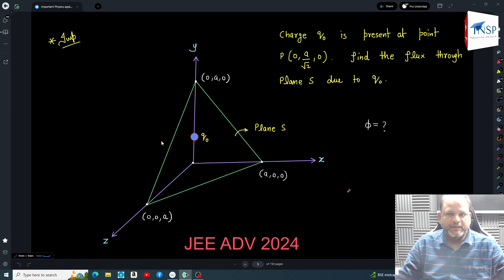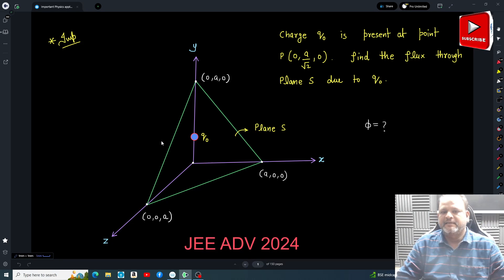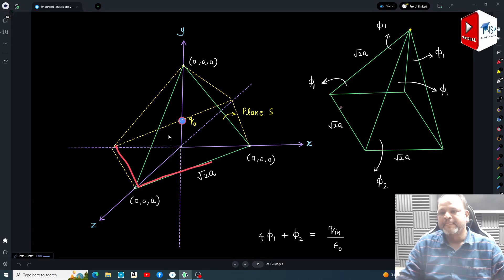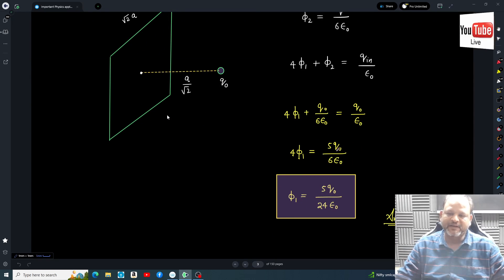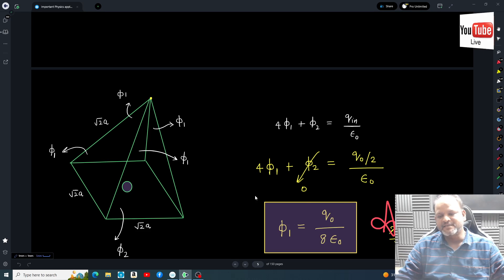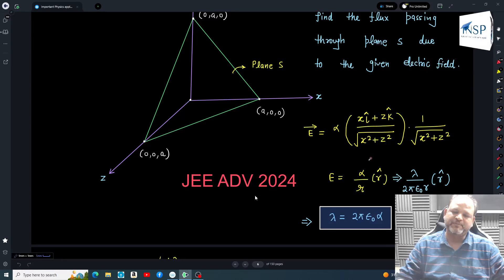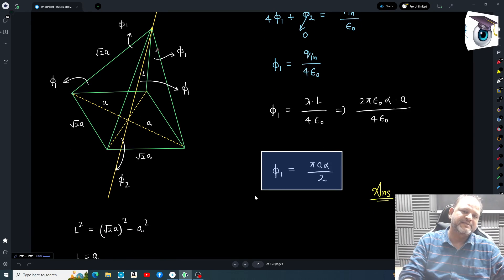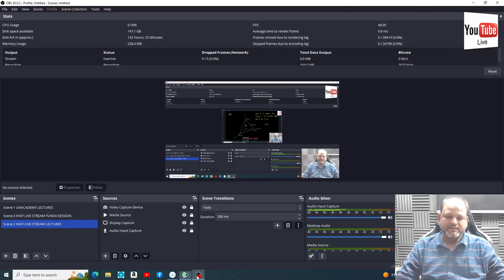[ JEE ADVANCED ] AMAZING FLUX & GAUSS THEOREM PROBLEMS FROM INSP CHAMPS CRASH COURSE ADV 2024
[ JEE ADVANCED ] AMAZING FLUX & GAUSS THEOREM PROBLEMS FROM INSP CHAMPS CRASH COURSE 2024